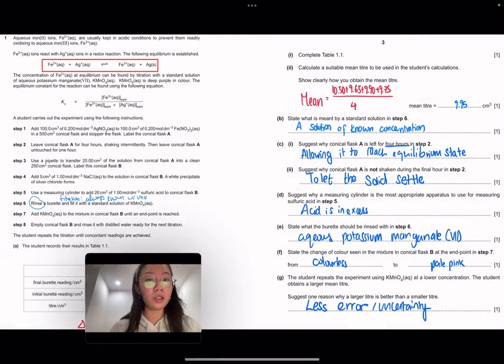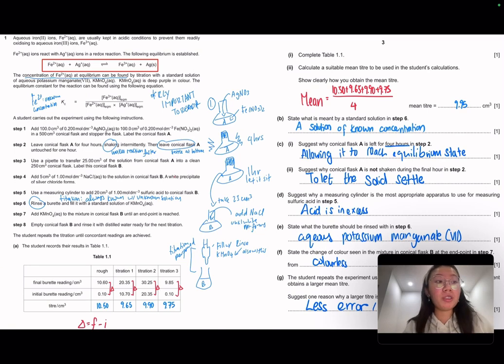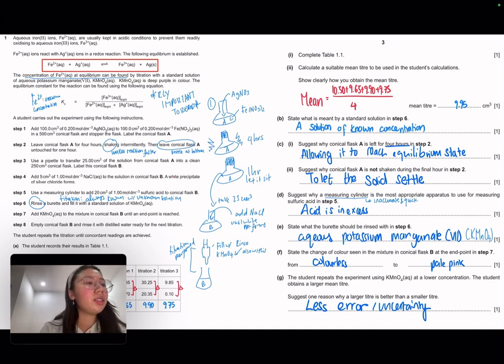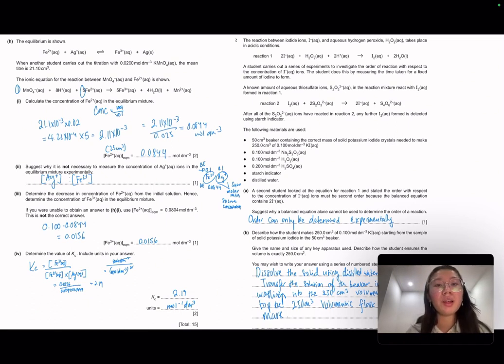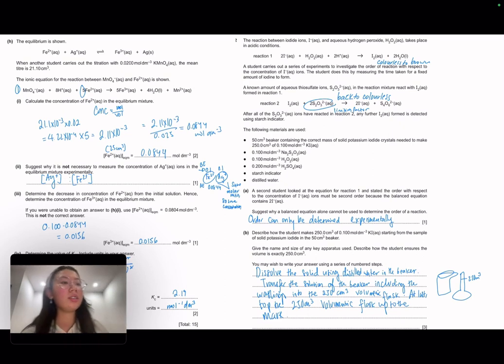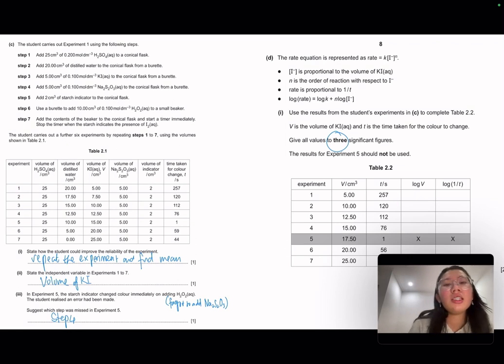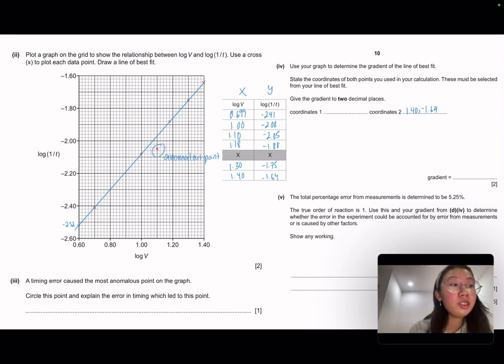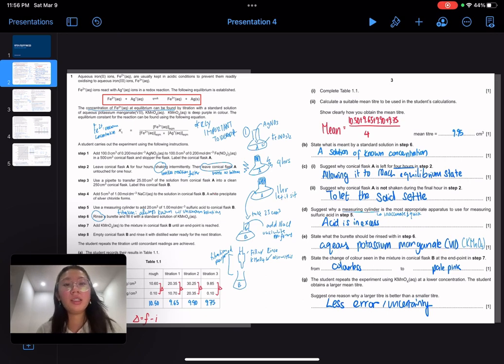PAPER 52 2023 A LEVEL CHEMISTRY CAMBRIDGE PAST YEAR PAPER DISCUSSION 9701/52/F/M/23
by Jolin JC2P 23/24